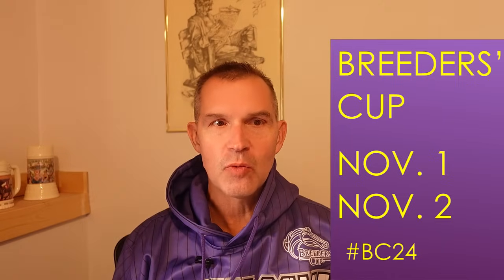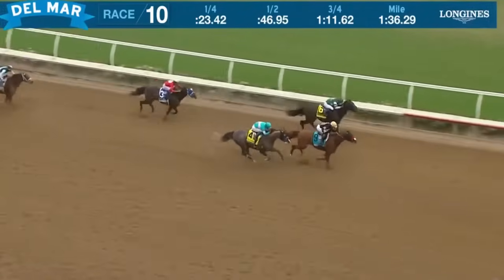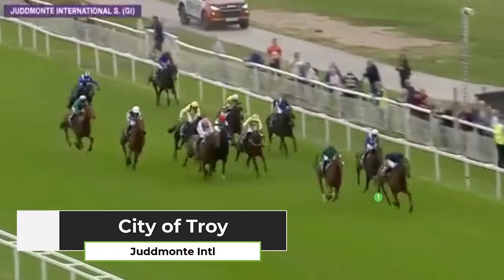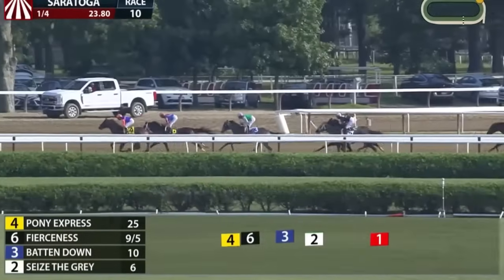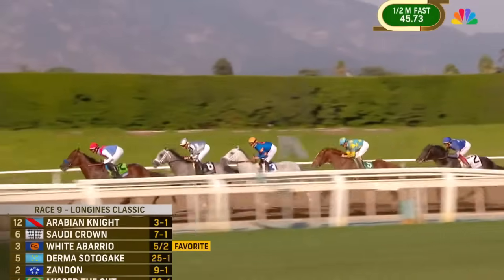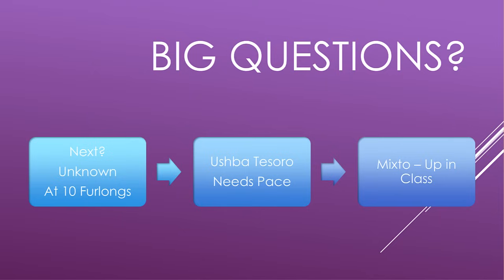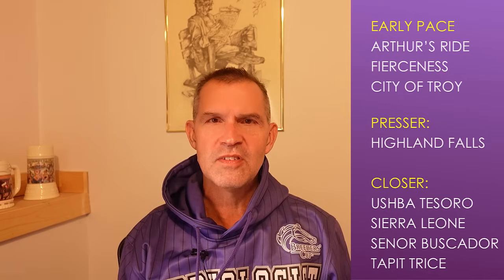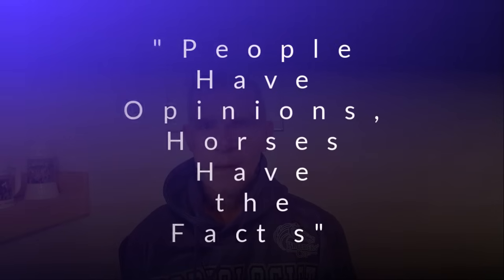Breeders Cup Classic Preview 2024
Preview of the 2024 Breeder's Cup Classic from Del Mar.  Fierceness, the Travers Stakes winner, is entered along with City of Troy, the Juddmonte International winner, and multiple group one stakes winner.

Free Racing Picks for  Breeder's Cup 📒 Sign Up.

Recommend Horse Racing Books: